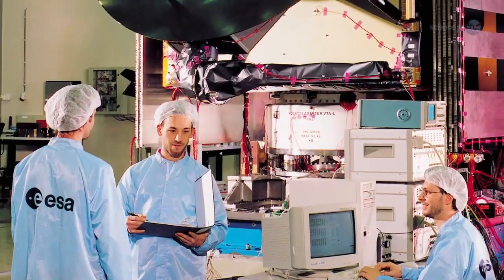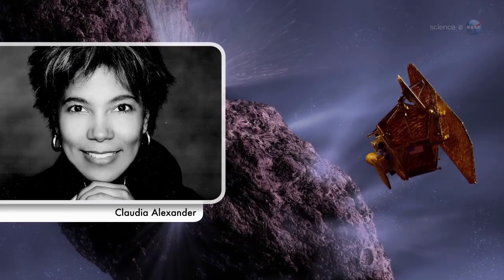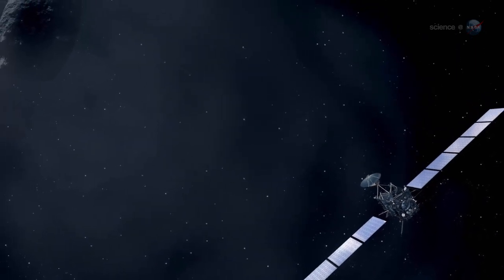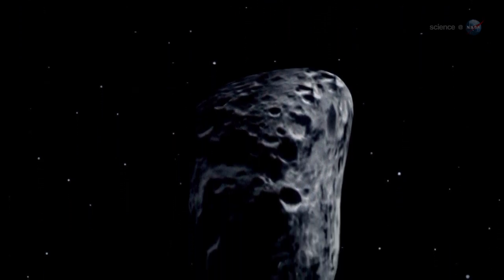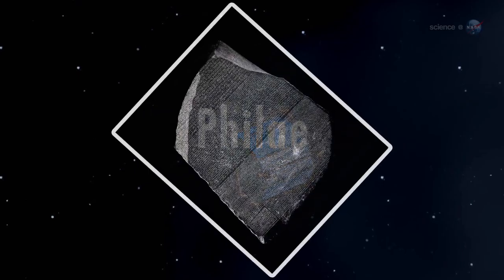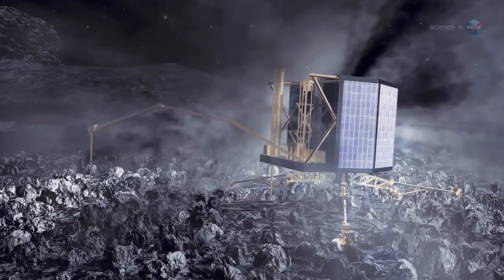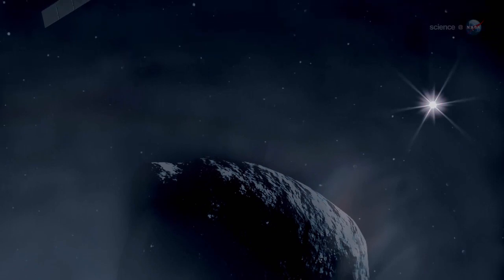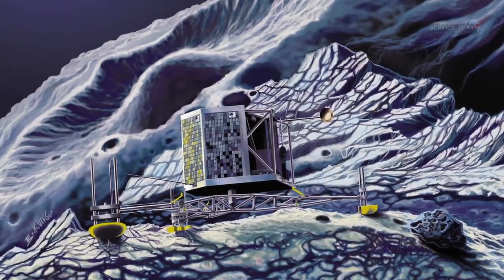ScienceCasts: Mission to Land on a Comet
Europe's Rosetta spacecraft is en route to intercept a comet-- and to make history. In 2014, Rosetta will enter orbit around 67P/Churyumov-Gerasimenko and land a probe on it for a front row seat as the comet heads toward the sun.